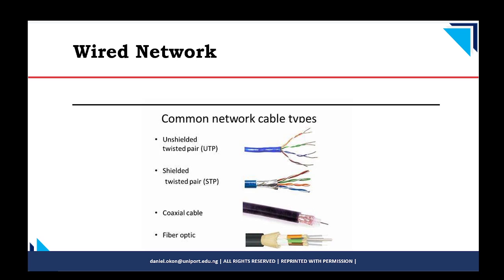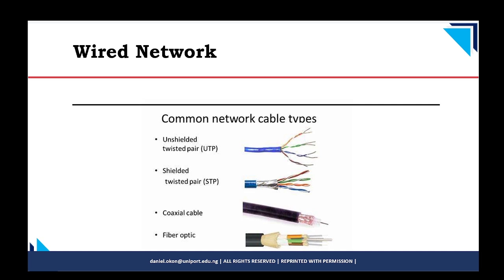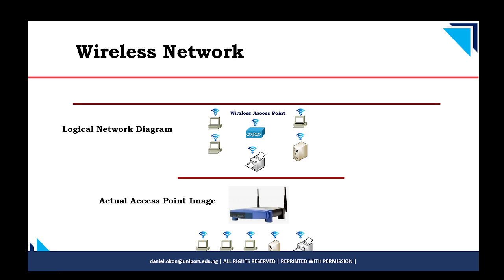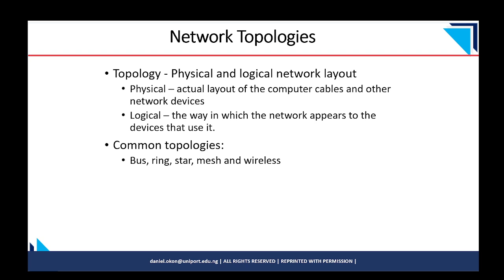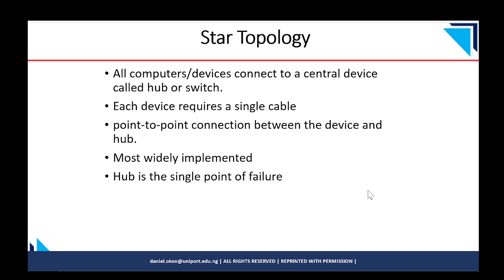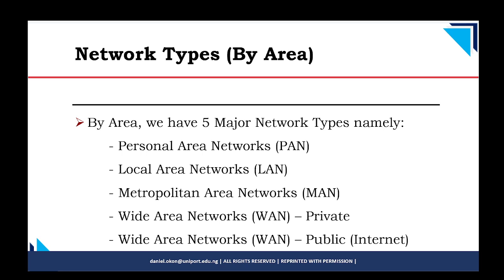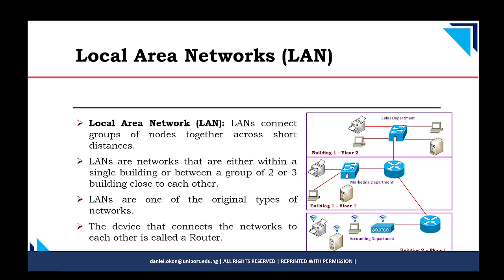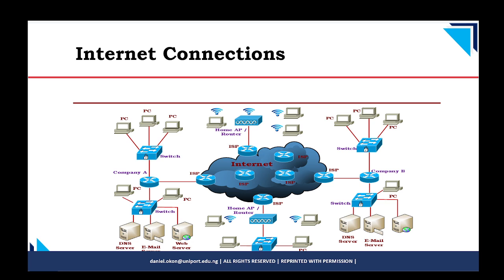4 Network Types 2026 01 15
This Video further explains the Various Network types available highlighting the uses of each and its relation to cybersecurity